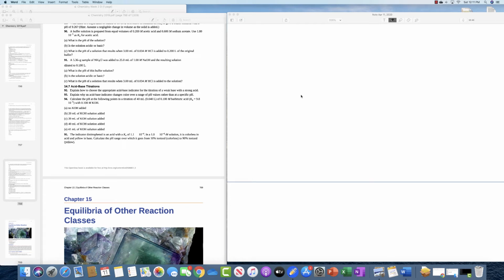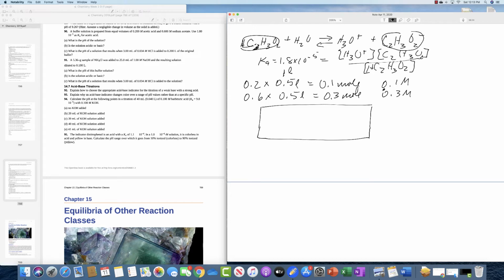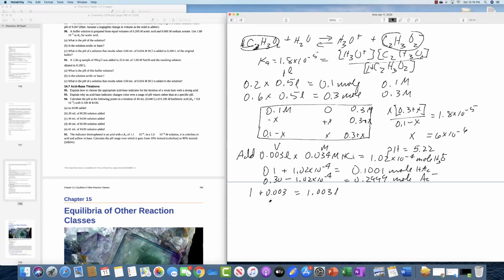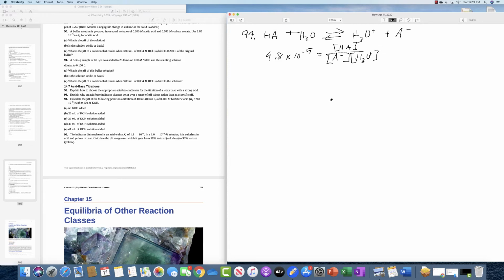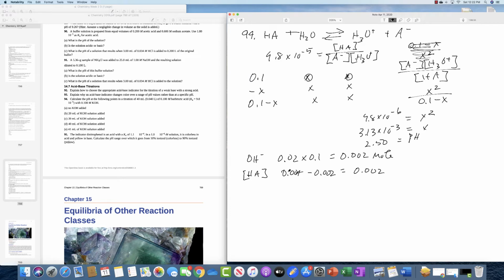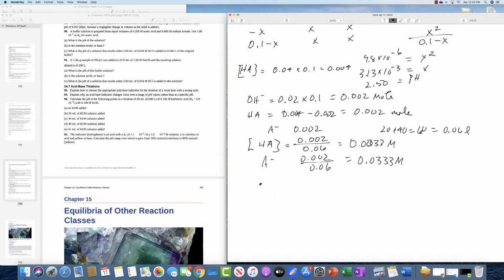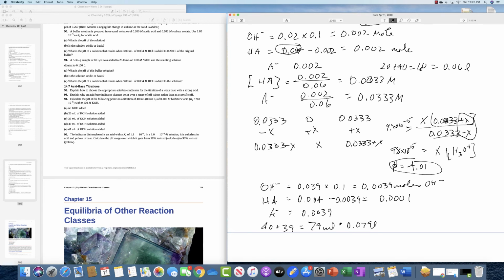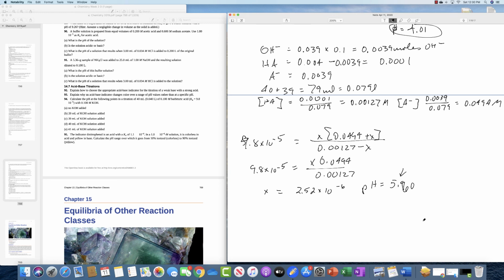Chemistry Acid Base Equilibria HW part 5